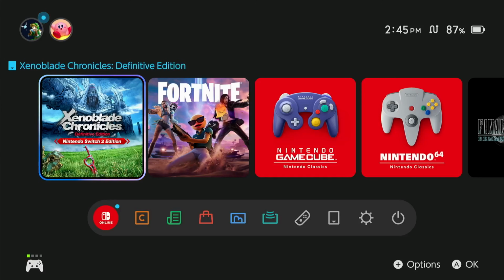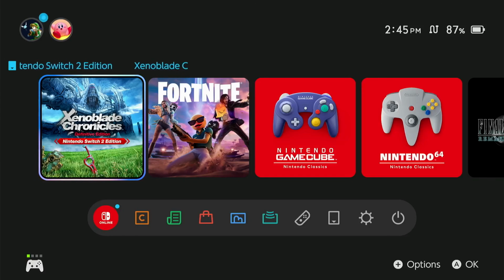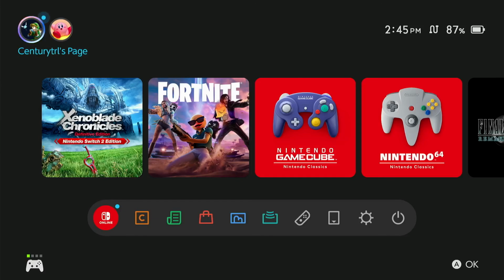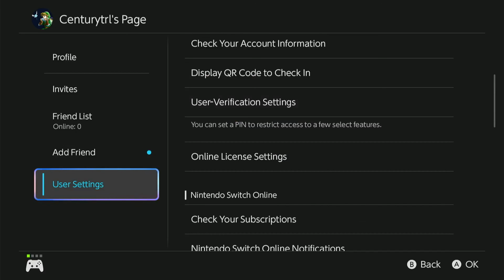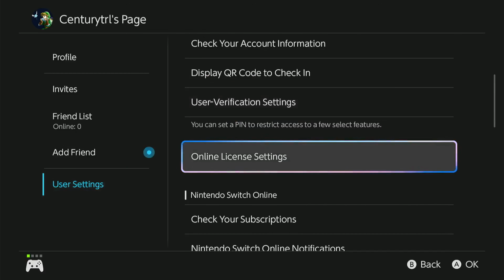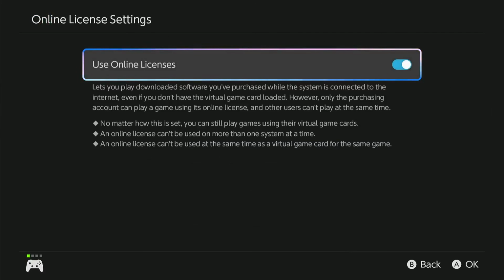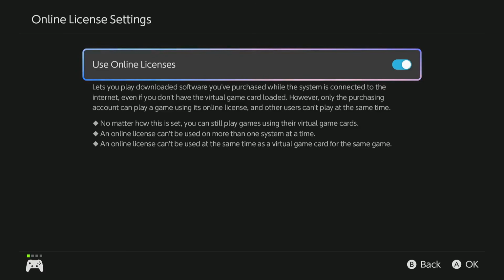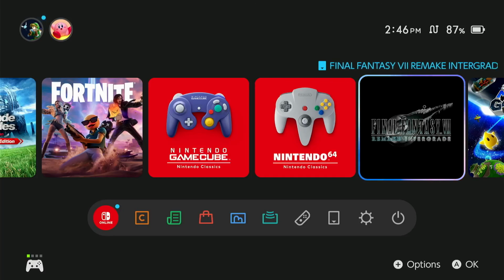How To Use Online Licenses on Nintendo Switch 2 - Full Guide